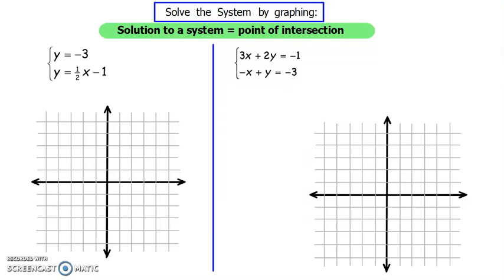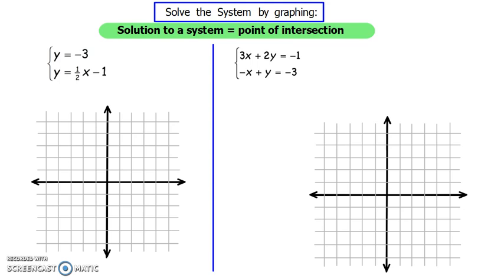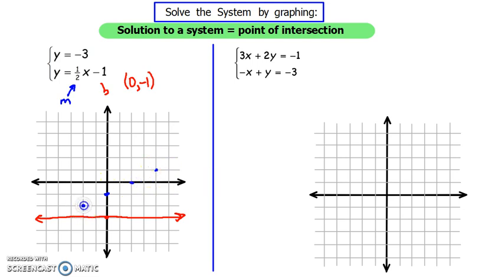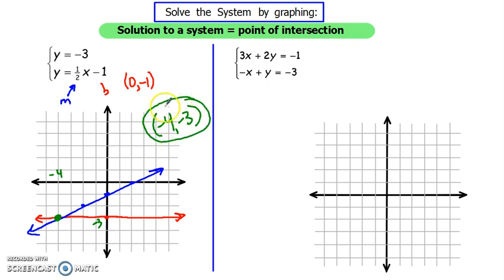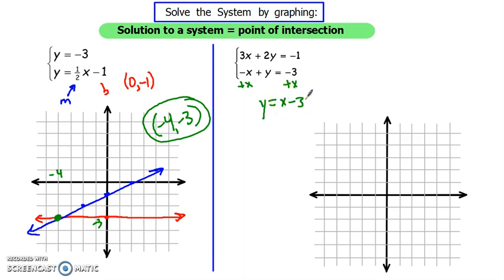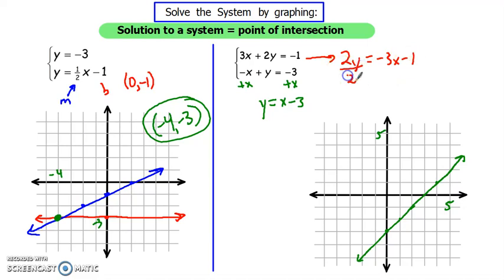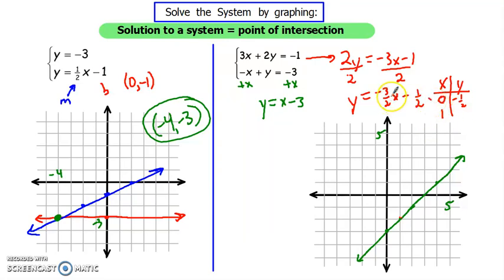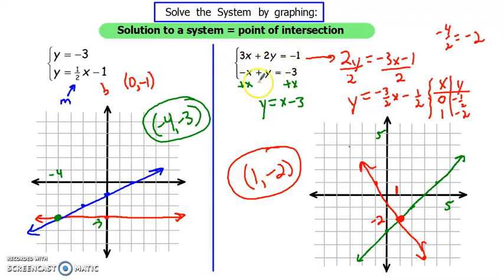Solve Linear Systems by Graphing